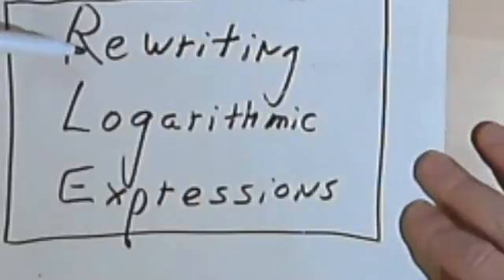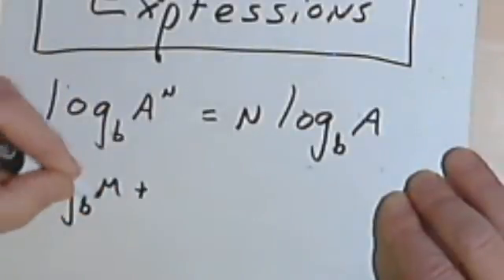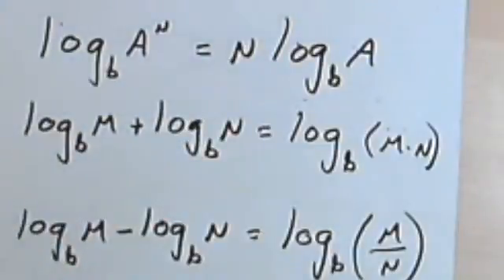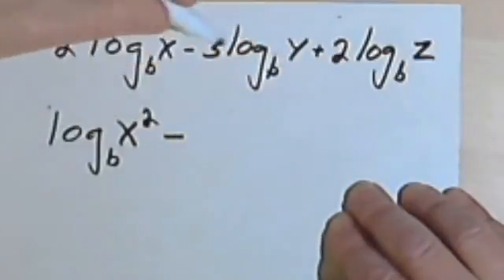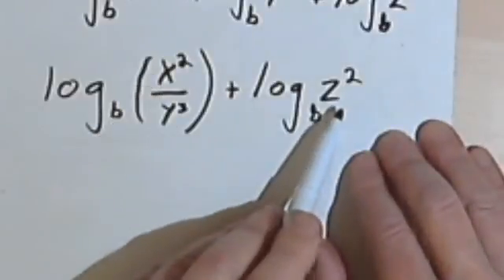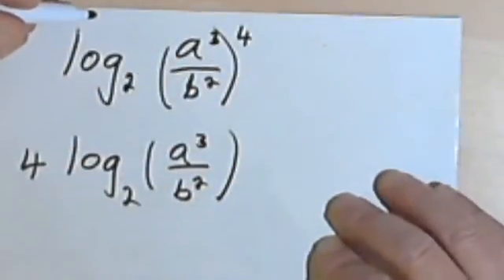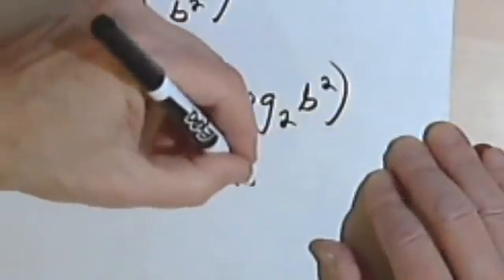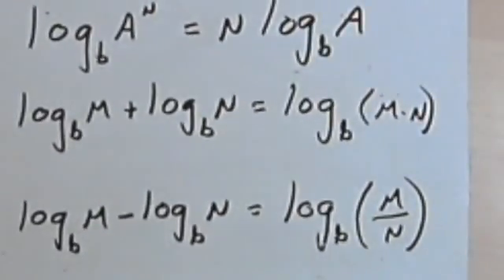Rewriting Logarithmic Expressions 070-49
Using the power, product and quotient properties of logarithms to simplify and expand logarithmic expressions. This video is provided by the Learning Assistance Center of Howard Community College. For more math videos and exercises, go to HCCMathHelp.com.